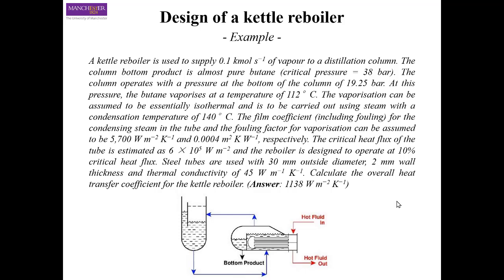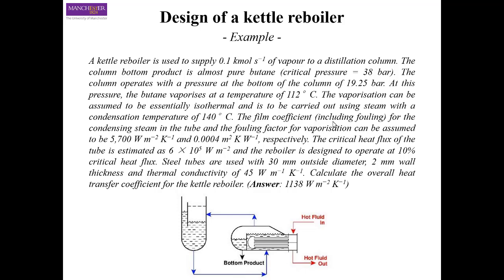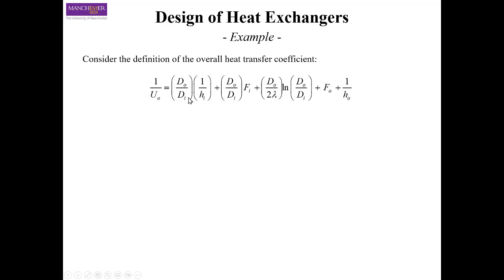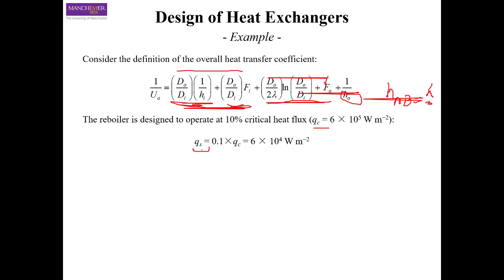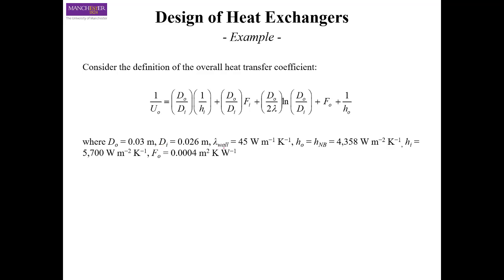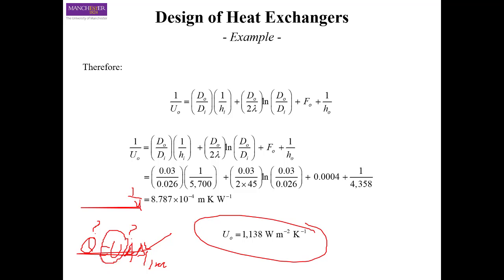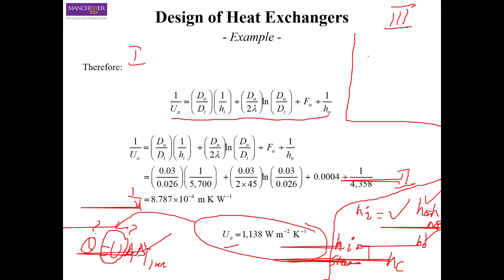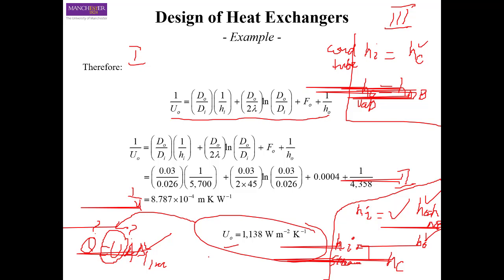Process Heat Transfer: Lec 8P3 example